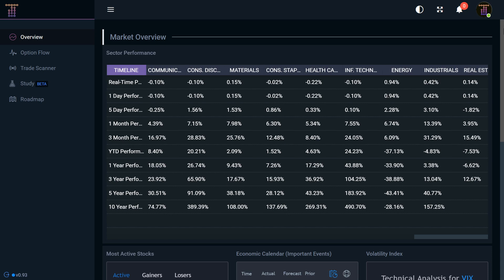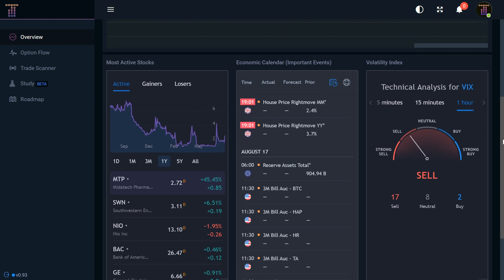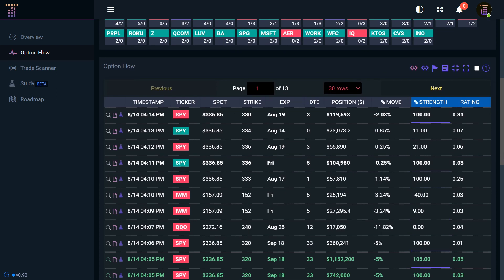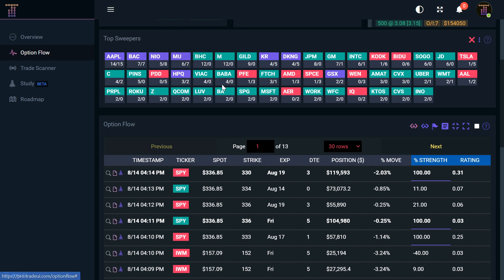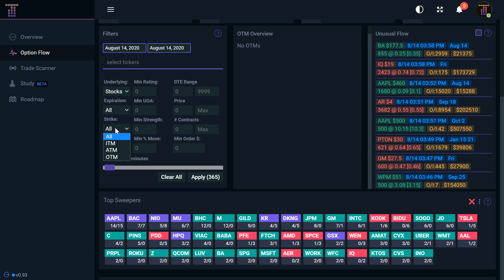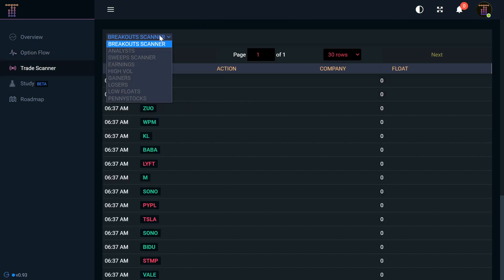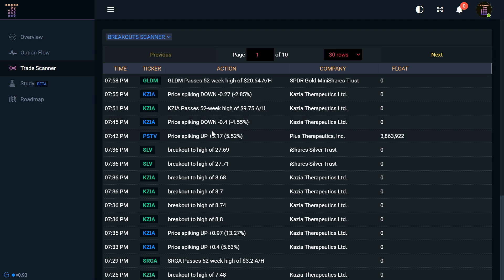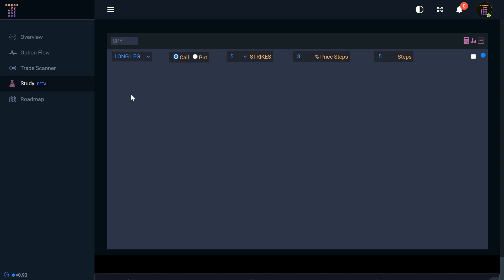TradeUI Tutorial What does this breakout scanner and options sweeps platform DO in 2020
In this TradeUI Tutorial, what does this BREAKOUT scanner for penny stocks and option sweeps platform, DO? In this video you'll find out! Summary, it's AMAZING. From helping you find ideal picks to alerting you with VOICE alerts for any options you play.

To check out the Freelancing/stock channel to chat with freelancers/traders alike check out